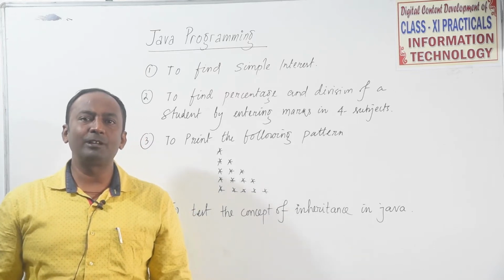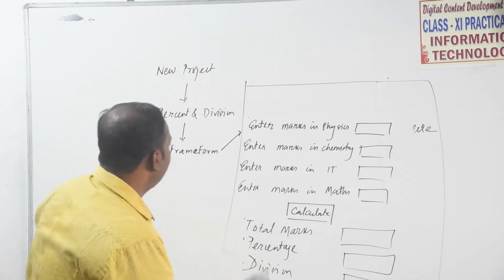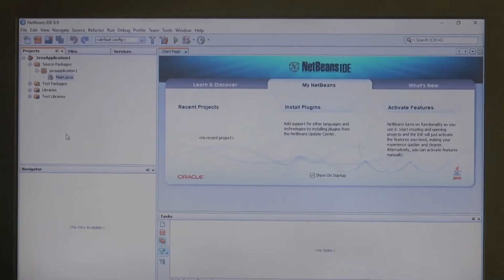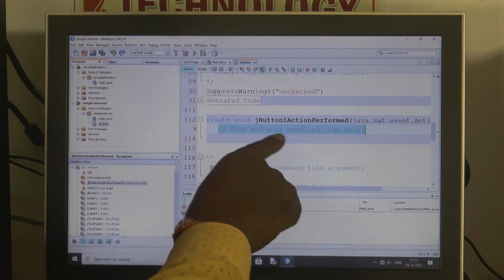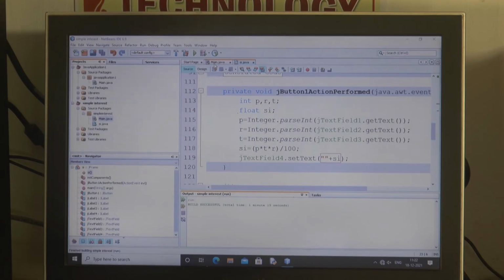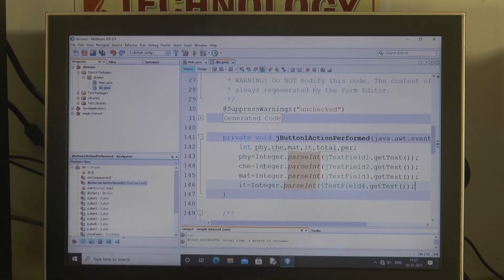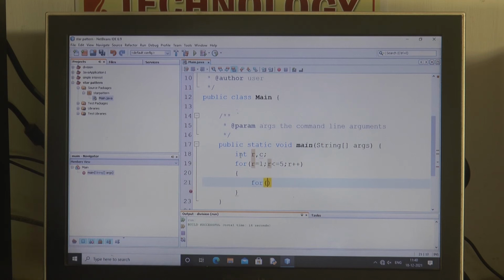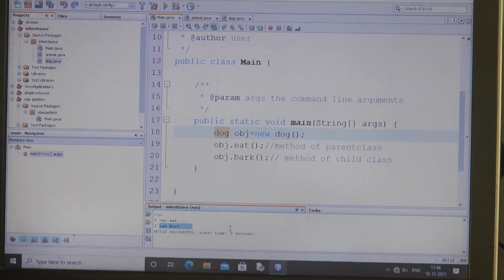2_Class_XI_IT_Practical_Java_Programming Lab